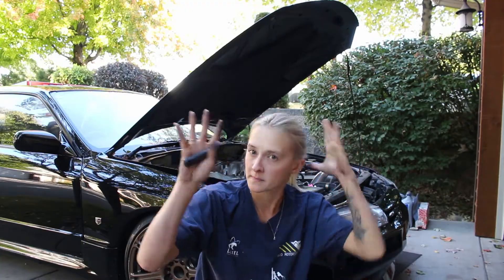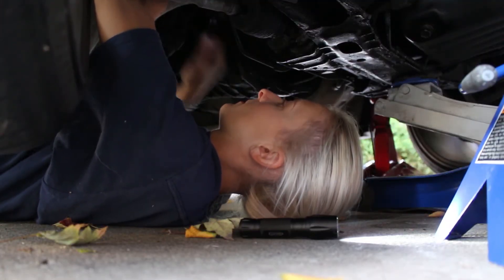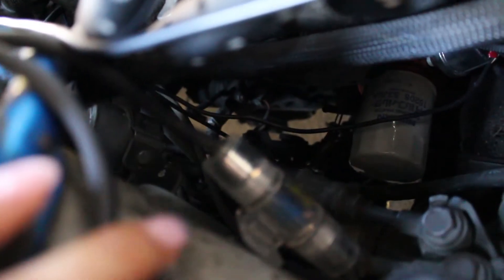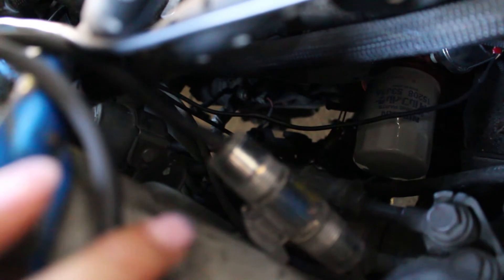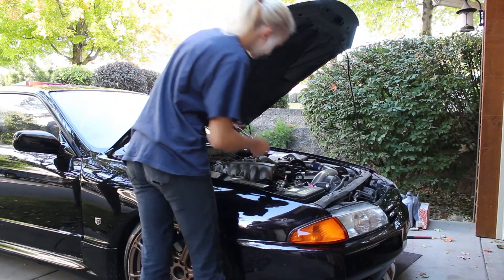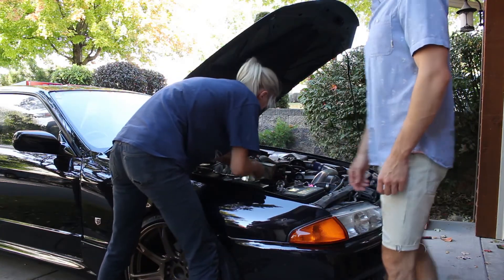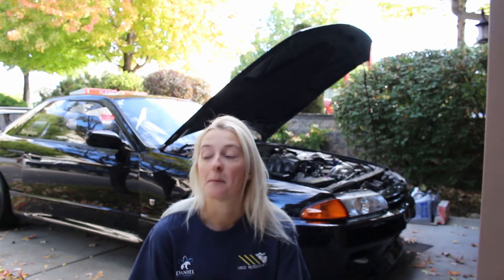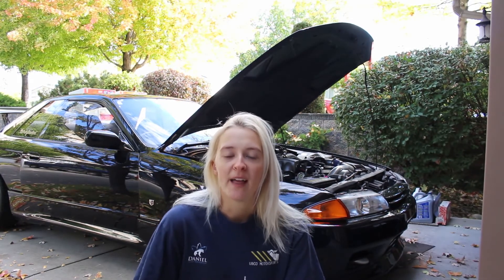TURNING MY SKYLINE INTO A FORKLIFT | SKYLINELEXI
Amazon part:

Song: Abstrakt - U [NCS10 Release]